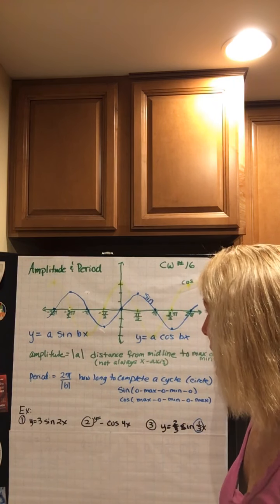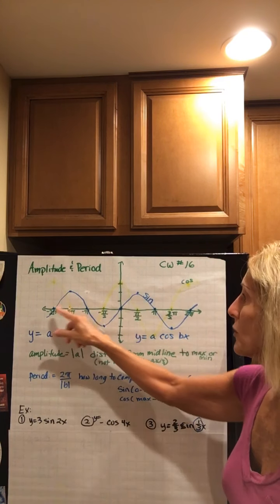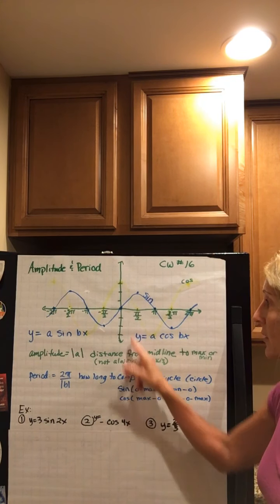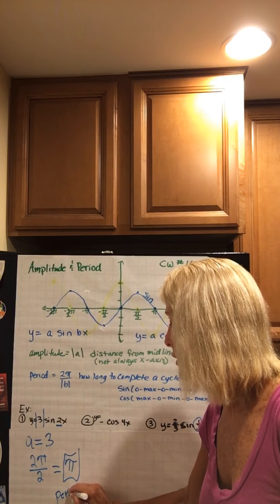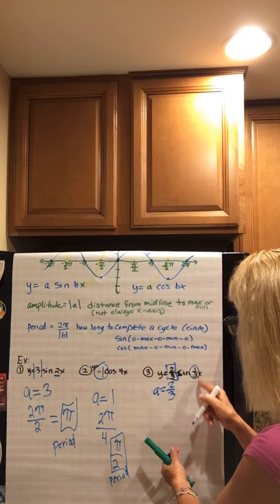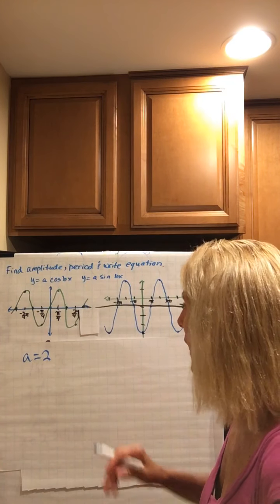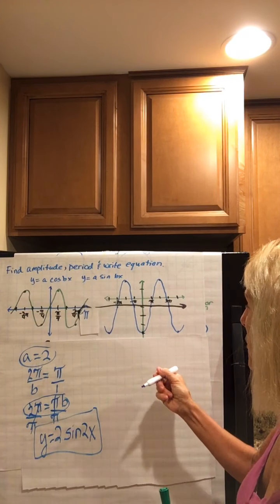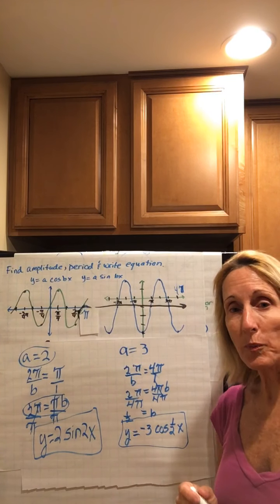April 29, 2020